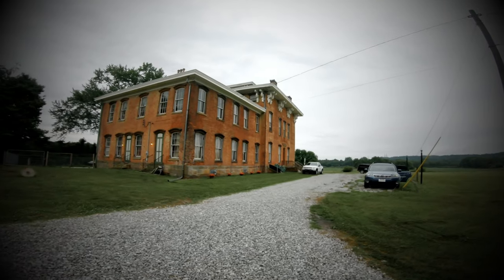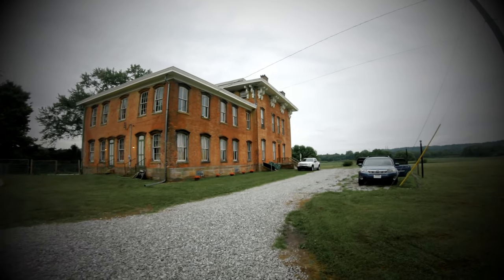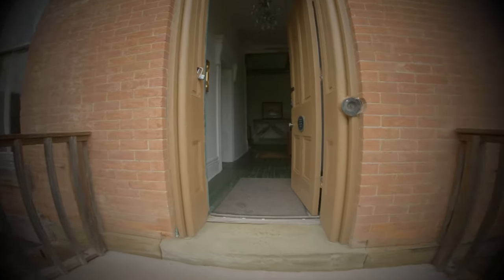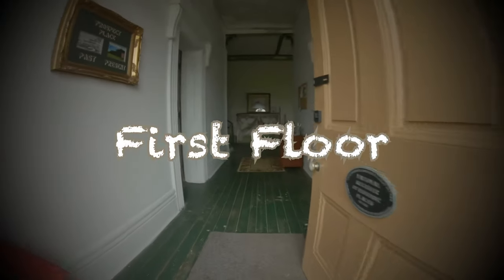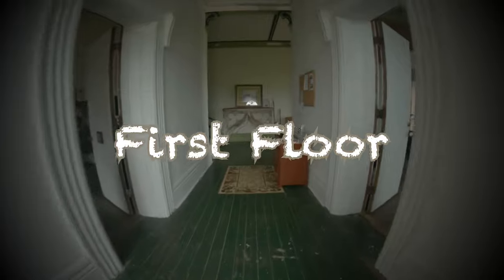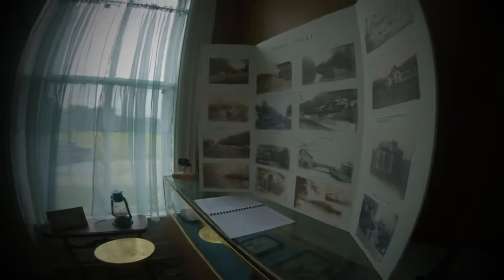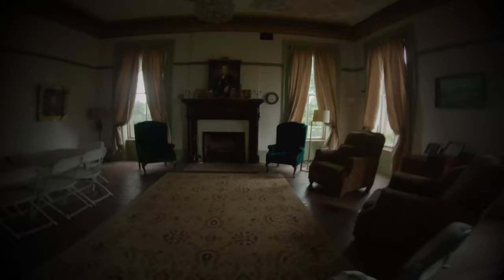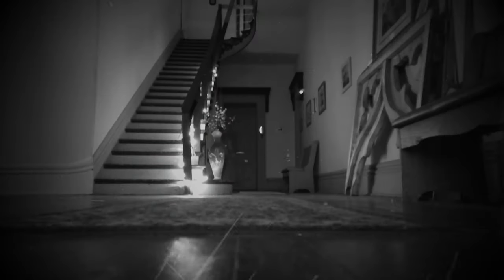Communicating Beyond The Grave! Prospect Place. The Ghosts Have A Voice.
Prospect place is a 29 room haunted mansion in Trinway Ohio close to Zanesville. This beautiful haunted mansion was built in 1856 and was part of the Underground Railroad. Do to it’s long and volatile history it’s been a home for some exceptional paranormal activity. There have been shadows seen as well as many EVP’s produced here over the years. We at Other Side Ghost Hunters were able to catch some potential paranormal activity in this spooky historic place. With K2 meters and voice recorders we had some interesting experiences. The Prospect Place is a magnificent place to ghost hunt. Even if it’s a quiet night for the paranormal the absolute beauty of this place will continue to entertain you even if the ghosts don’t.

0:00 Walkthru and history of the mansion.
2:15 Impressions of this beautiful mansion.
2:53  Ghost hunt.